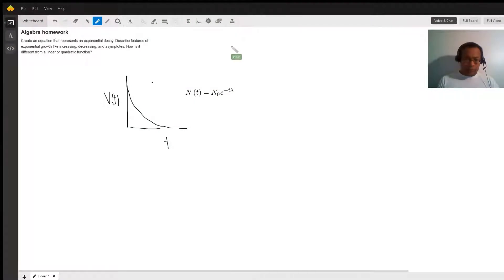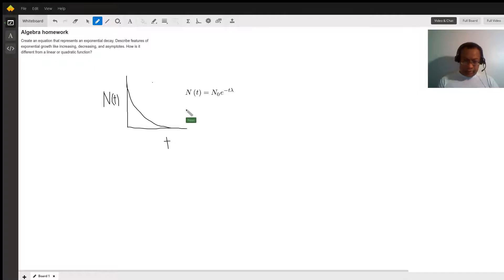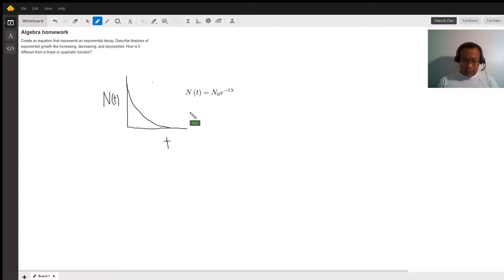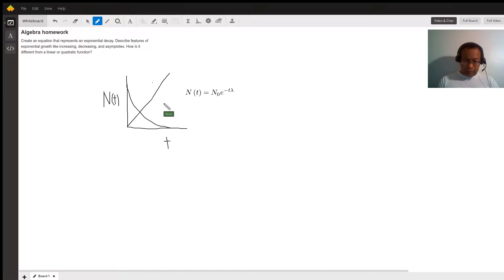Algebra homework exponential decay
Question: Algebra homework
Create an equation that represents an exponential decay. Describe features of exponential growth like increasing, decreasing, and asymptotes. How is it different from a linear or quadratic function?

Answered By:

Peter P.
Bachelors degree in science with years of tutoring experience